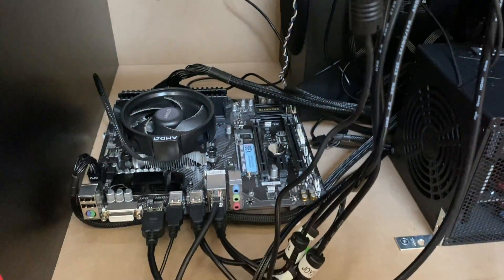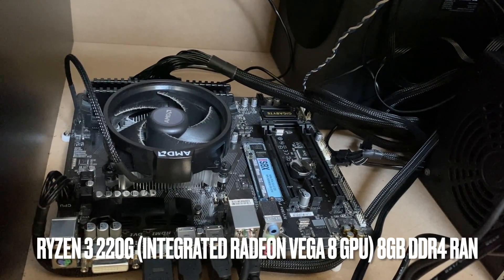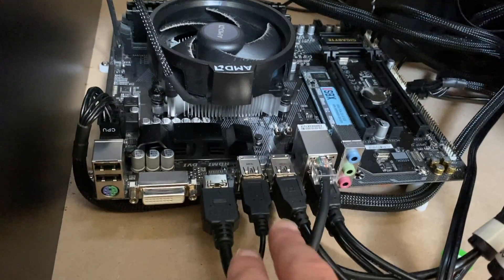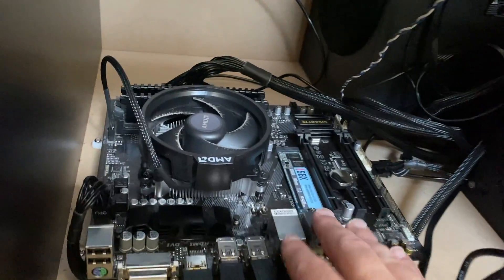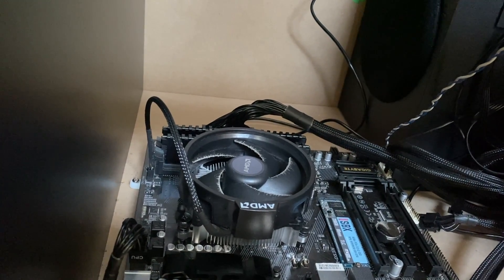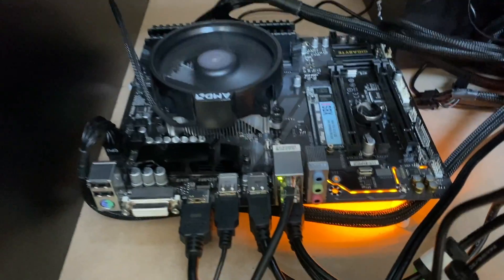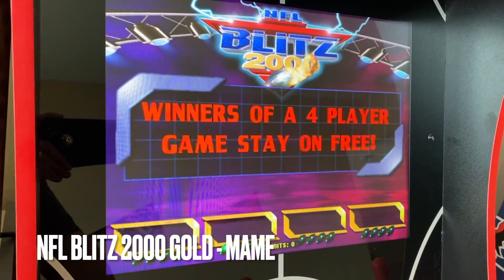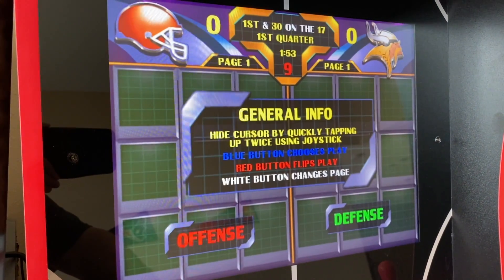Arcade1Up Ryzen 3 PC mod on Batocera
I modded my NBA Jam with an AMD Ryzen 3 2200G CPU PC and it is great for emulation!  In this video I show the results of the mod, subwoofer setup, and performance of arcade games that need a PC to run: NBA Showtime, NFL Blitz 2000, Run and Gun 2, Virtual NBA, and NBA Play by Play.  (Note since I recorded this video I also tested NBA Showtime on an Intel Core i7 6th gen with only the integrated video card and it plays NBA Showtime smoother than you see here.)